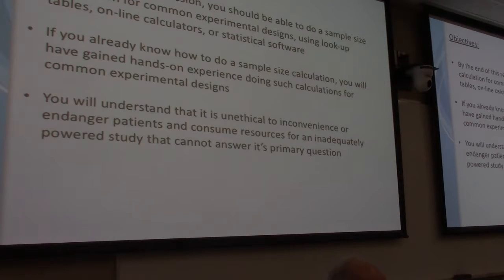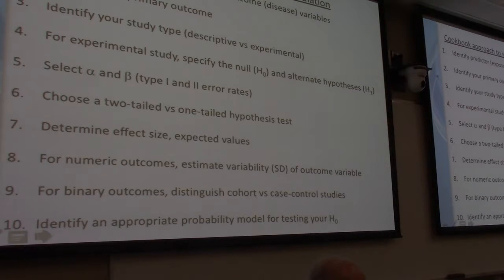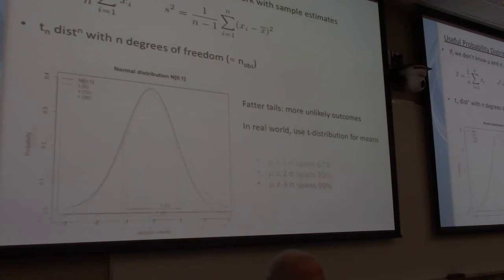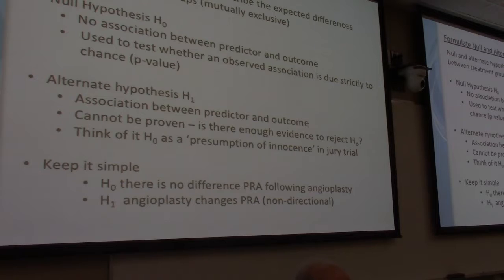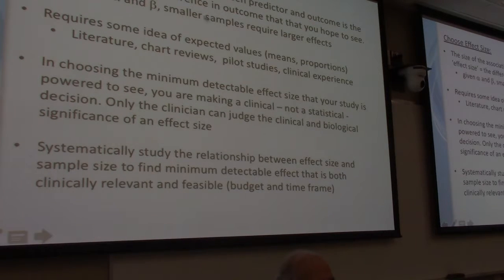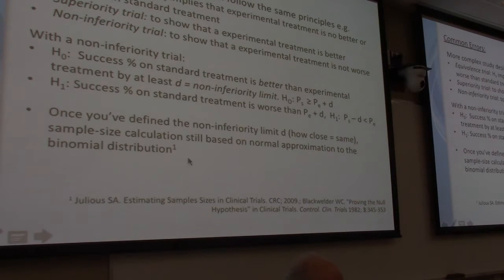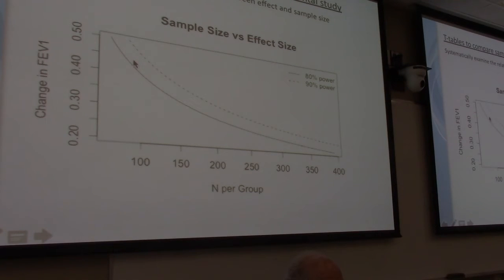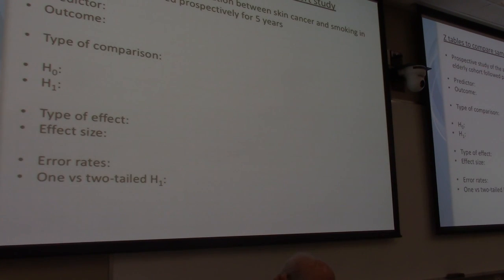Dr Sharma Sample size #1 Oct 1 2018